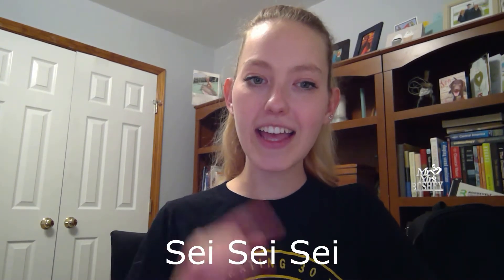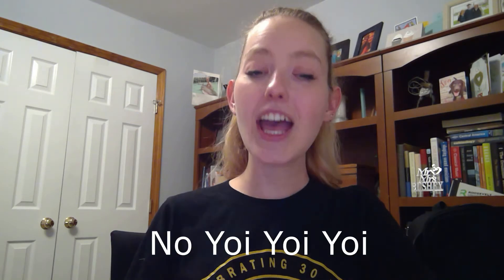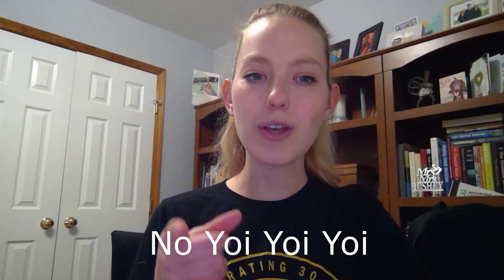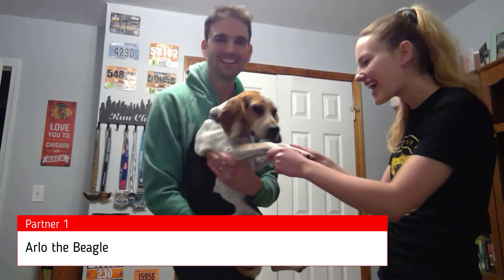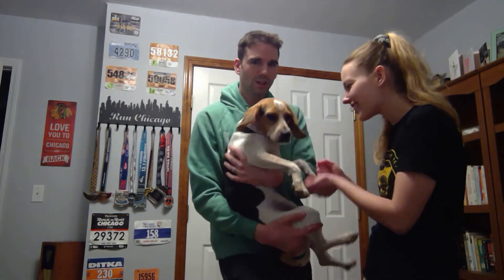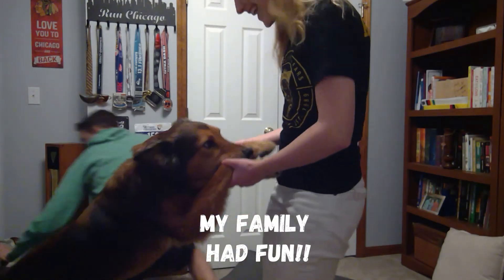Sei Sei Sei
Let's play a singing rock - paper - scissors game!

No yoi yoi yoi
Ocha laka ocha laka
Ocha laka HOI!